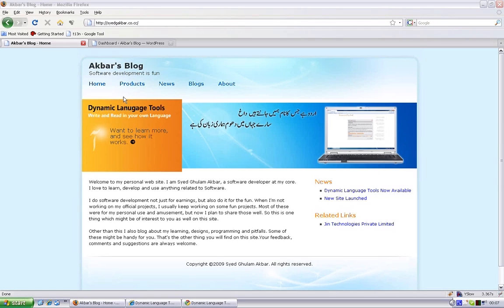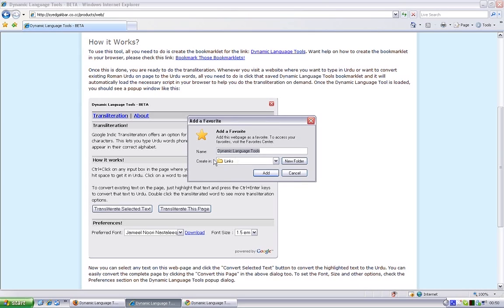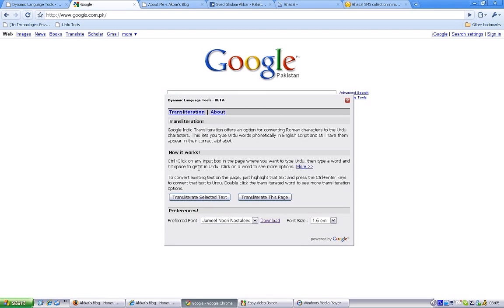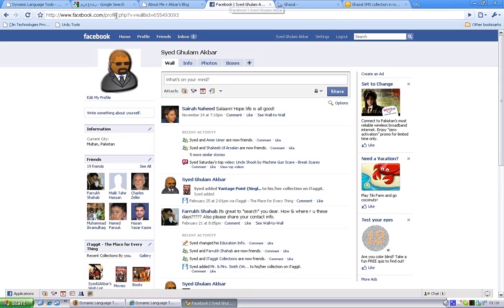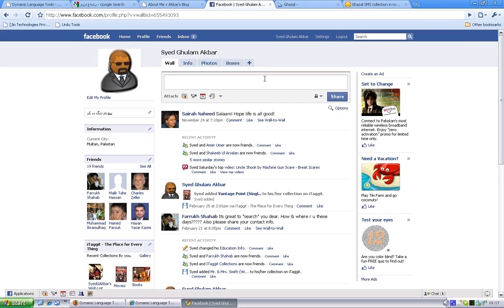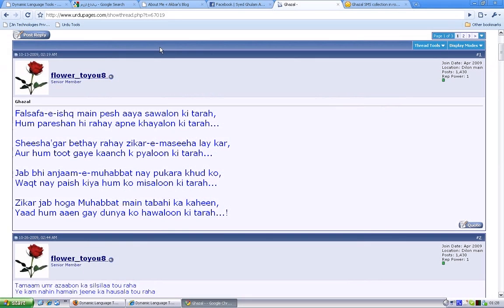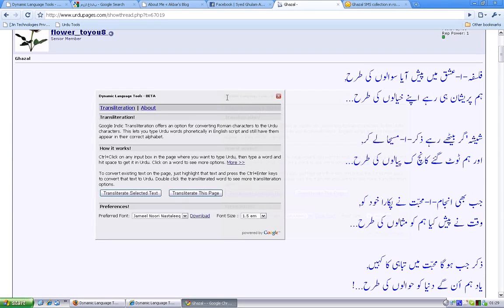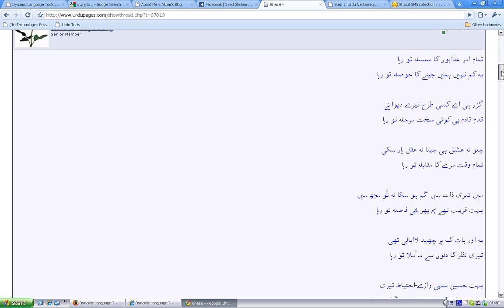Dynamic Language Tools Overview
This is a quick demo of the Dynamic Language Tools Bookmarklet Applications. It demonstrate how you can create the bookmarklet, and then use it to write and read in Urdu on any web site. For details go to: